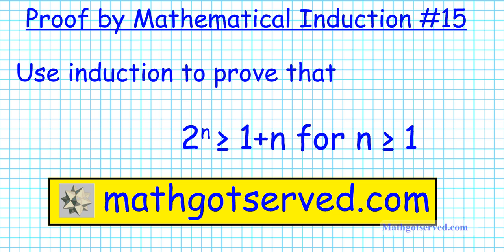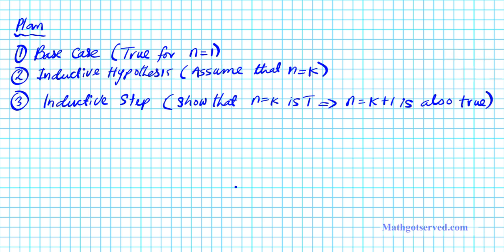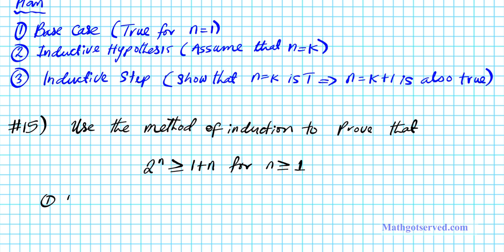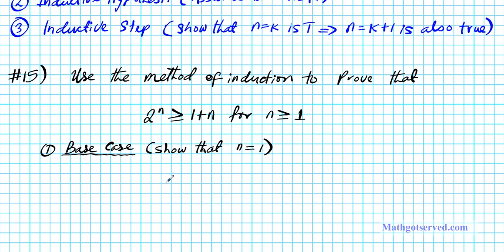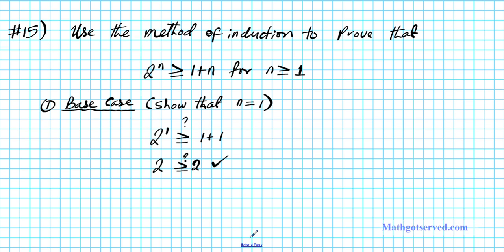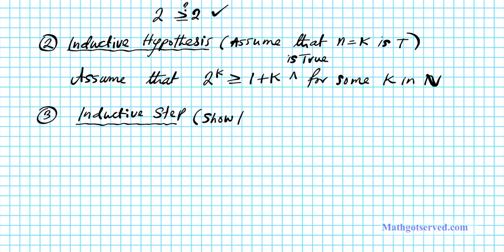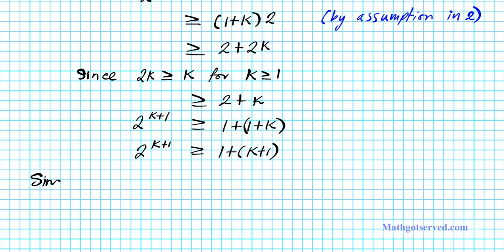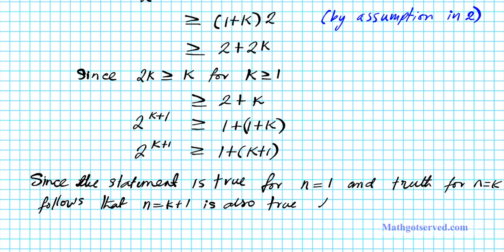#15 proof prove induction 2^n is greater than to 1+n inequality induccion matematicas mathgotserved